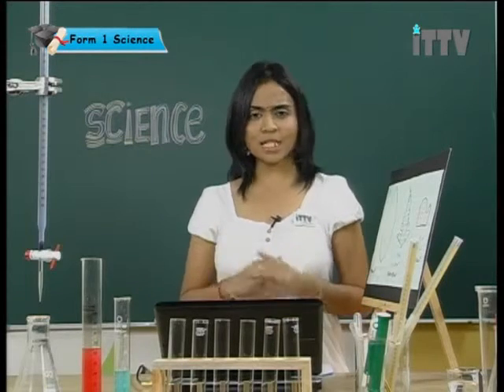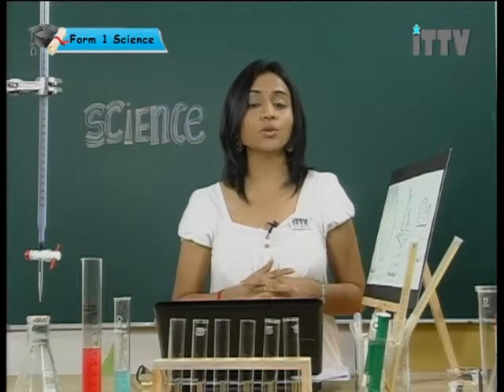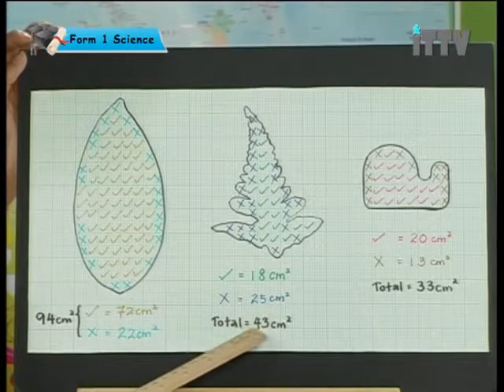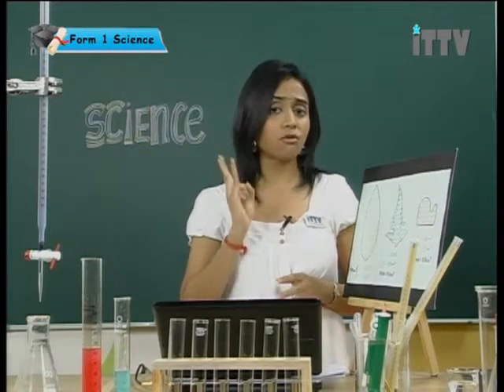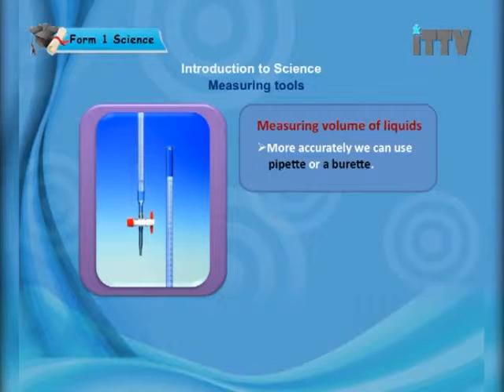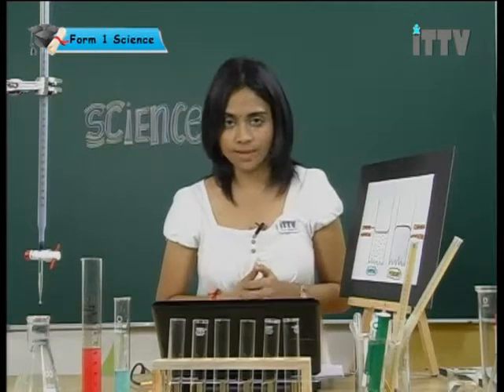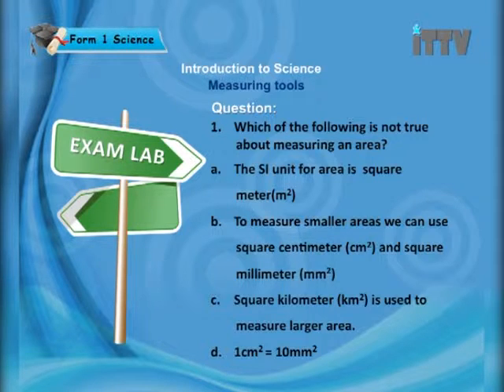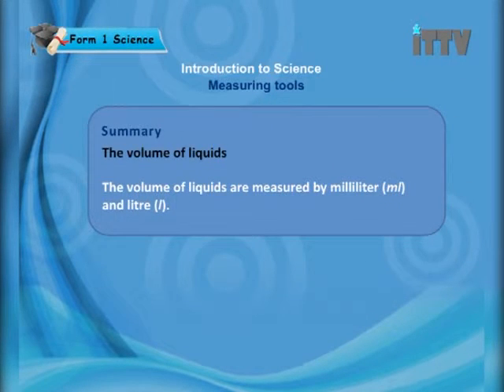iTTV PMR/PT3 Form 1 Science #1 Introduction to Science (Measuring Tools) -tuition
Chapter 01 : Introduction to Science - Lesson 06 : Measuring Tools